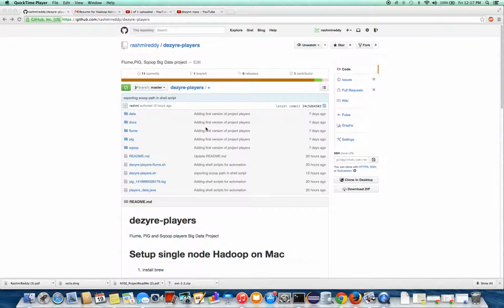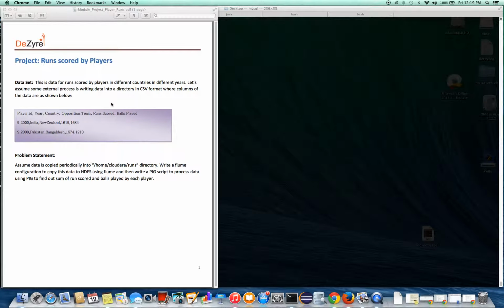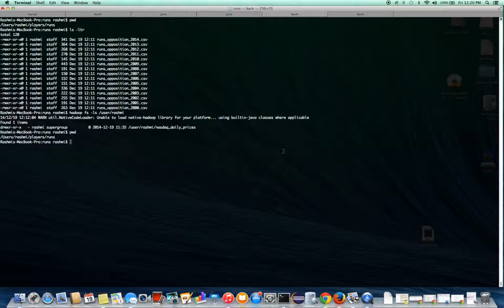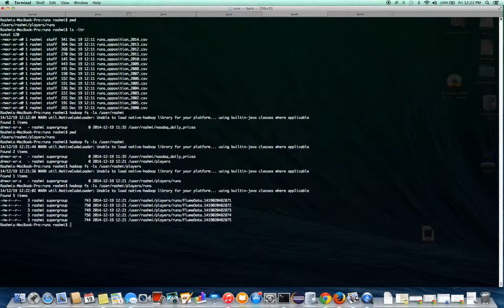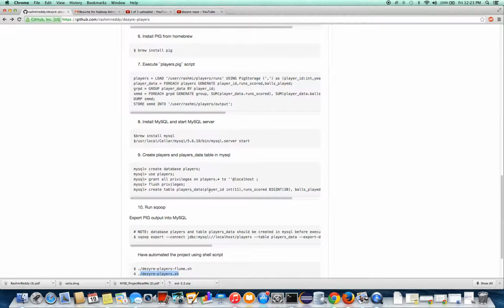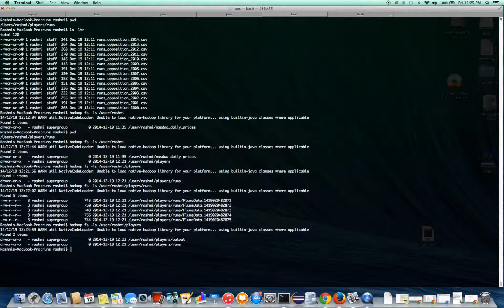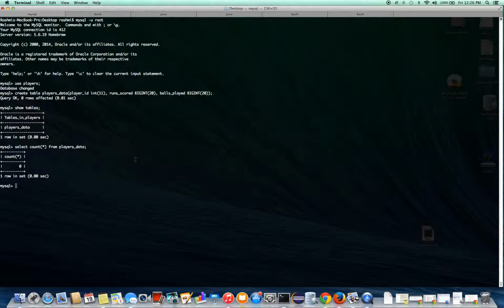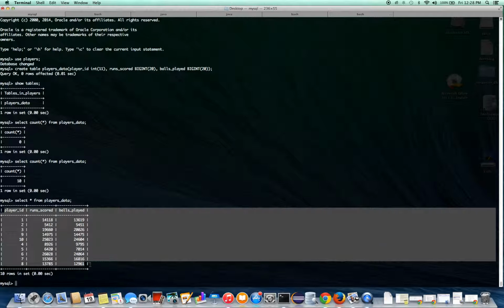dezyre-players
Players project for completing my online training with DeZyre.com to become a IBM certified hadoop developer